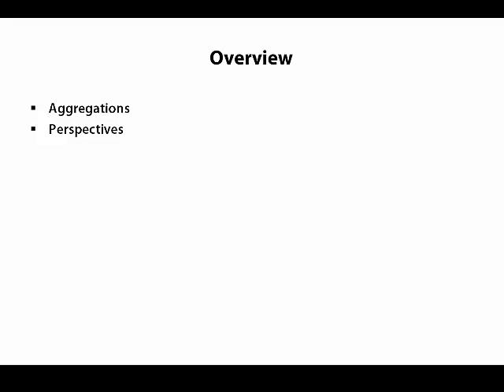Cube Development 2 Overview